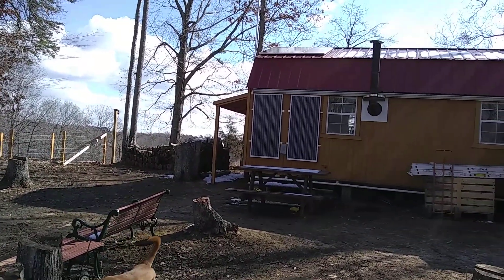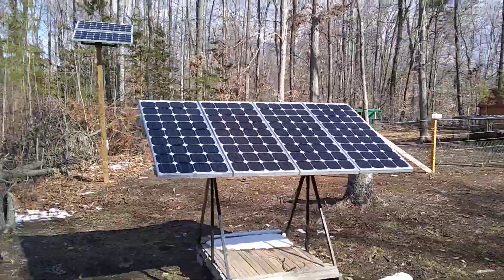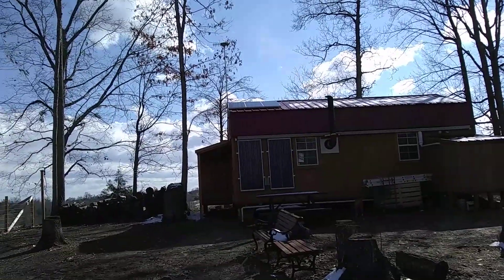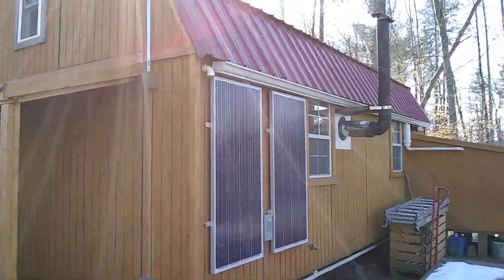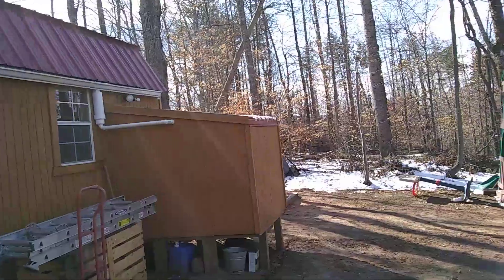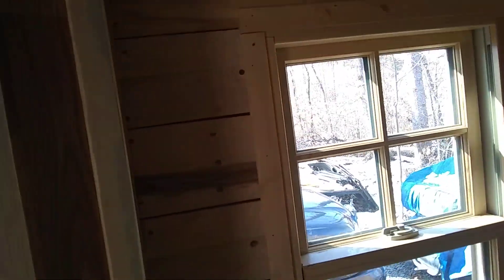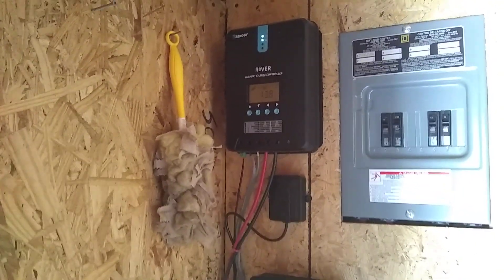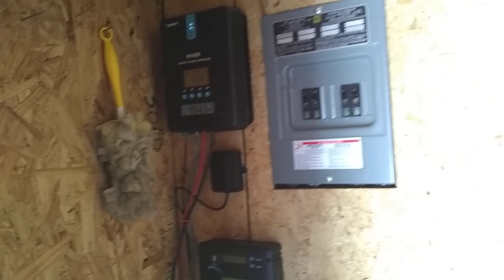Off grid cabin solar update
A brief clip showing some additional modifications to my current solar power set up